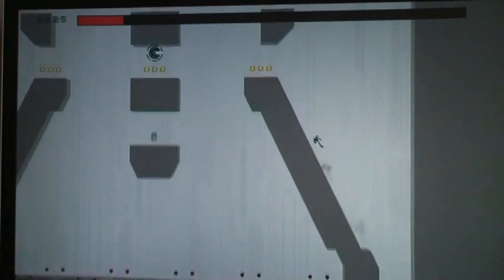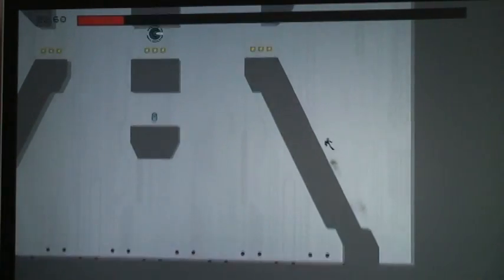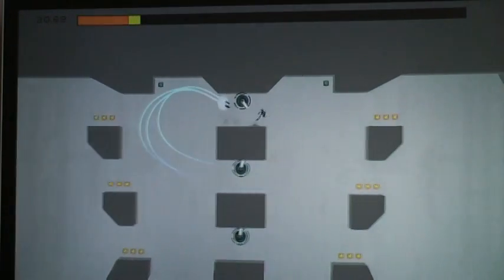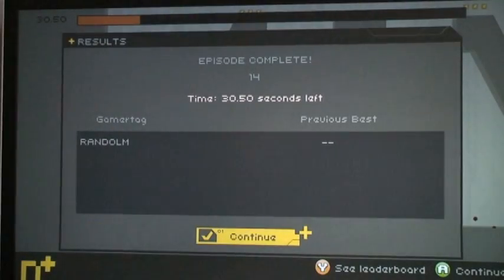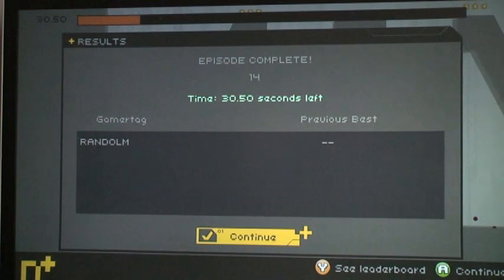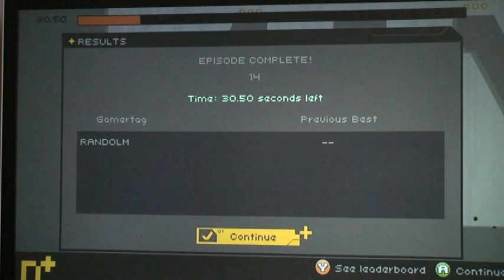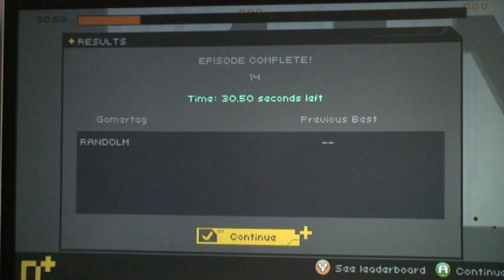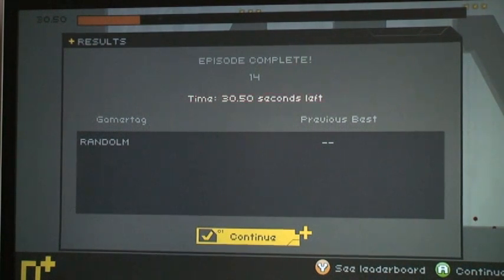N+ Episode 14 Level 4 Master Control Solution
N+ Episode 14 Level 4 Master Control